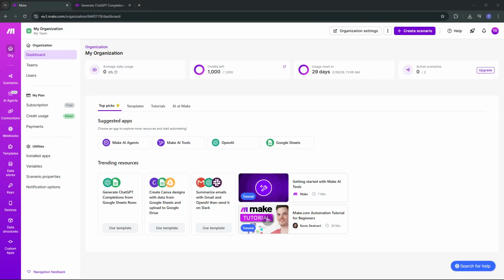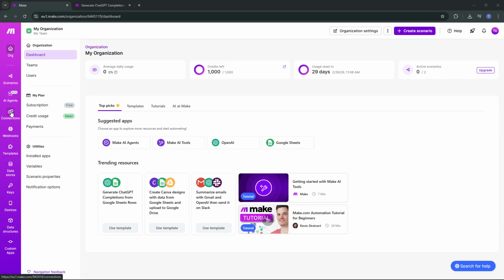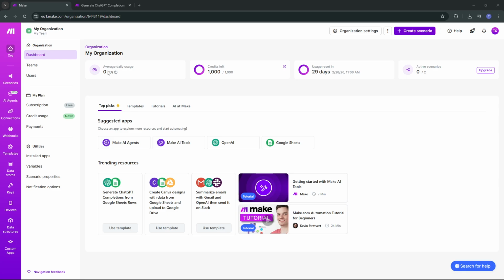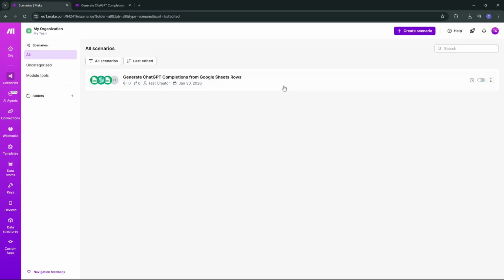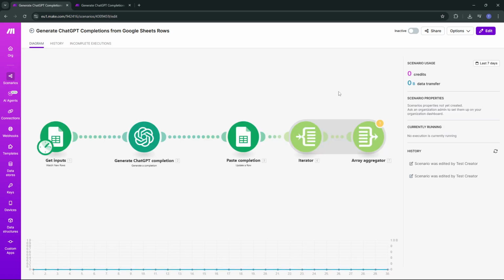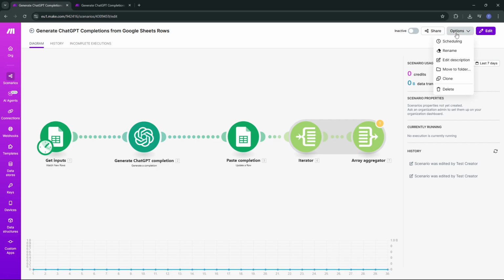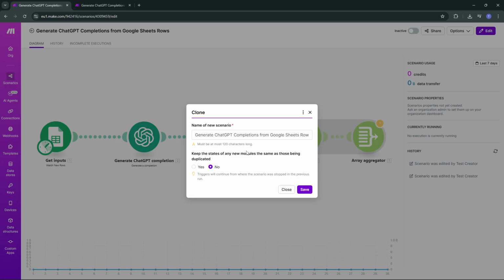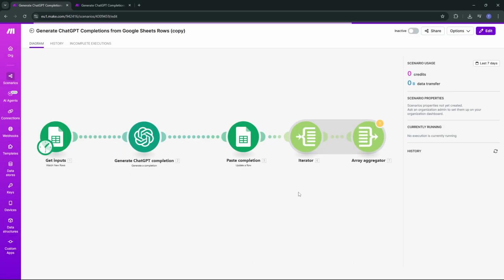How To Clone A Scenario In Make (2026 Guide)